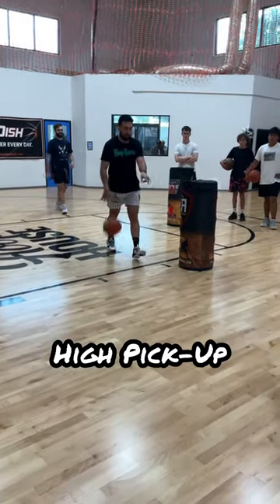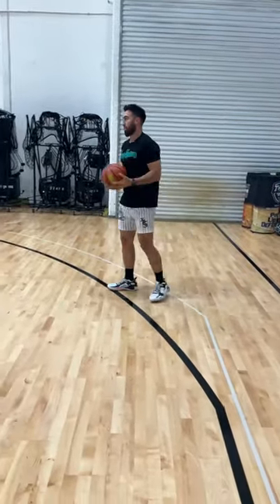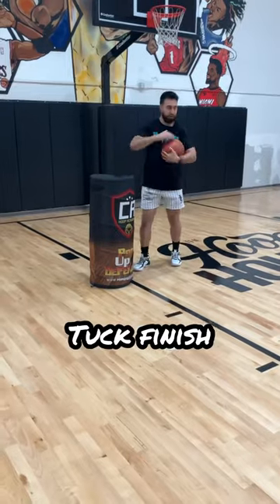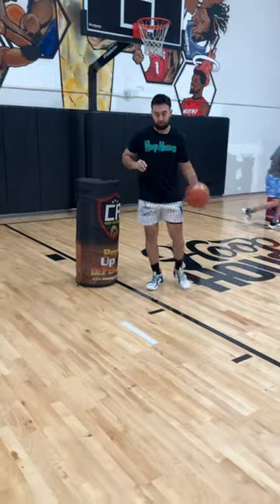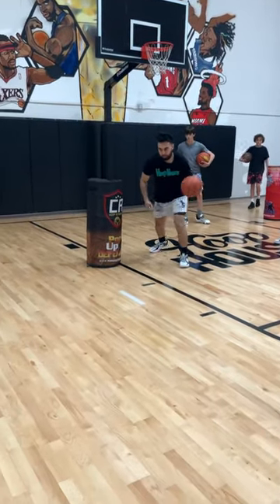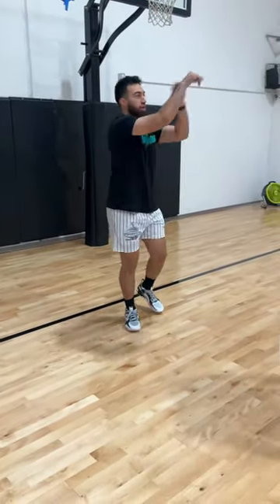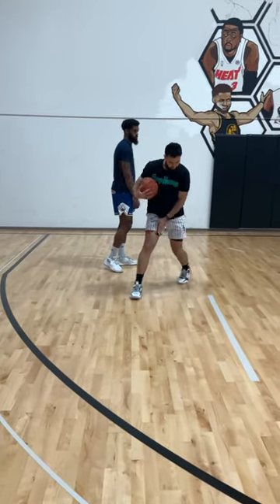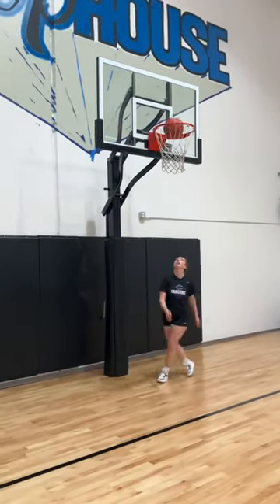you can’t hoop without knowing these 2 finishes!!!